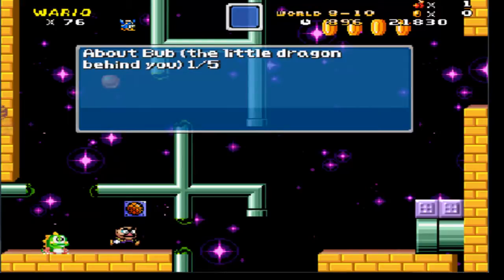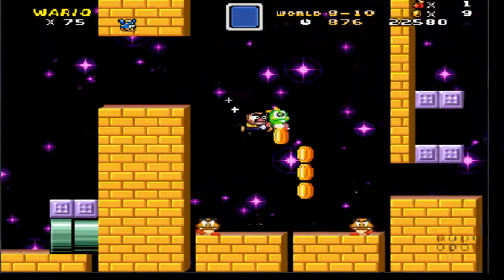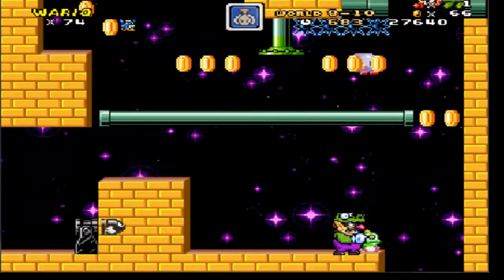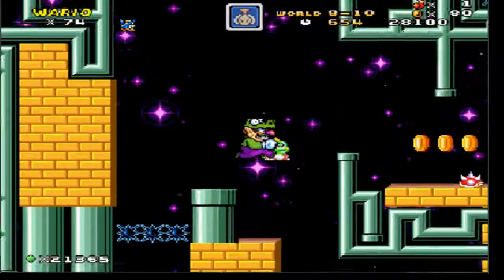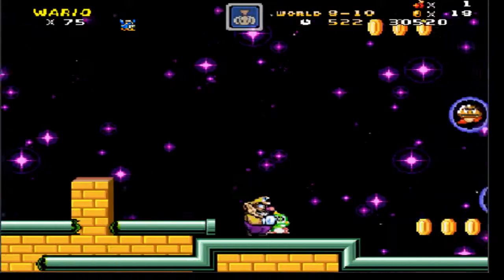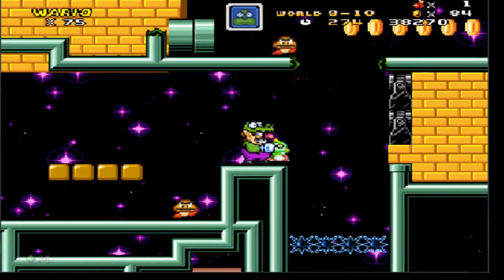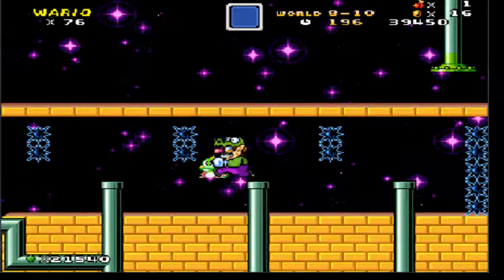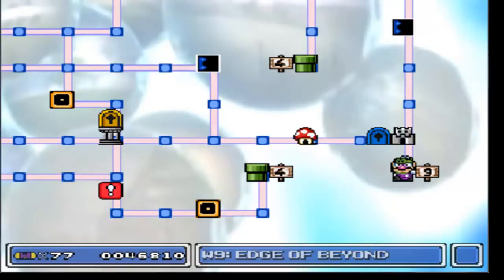Mushroom Kingdom Fusion - Part 166: Bubble Pipes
Time to play in the pipes, Bubble Bobble style!!!

Mushroom Kingdom Fusion is a Fanmade Game released for the PC.